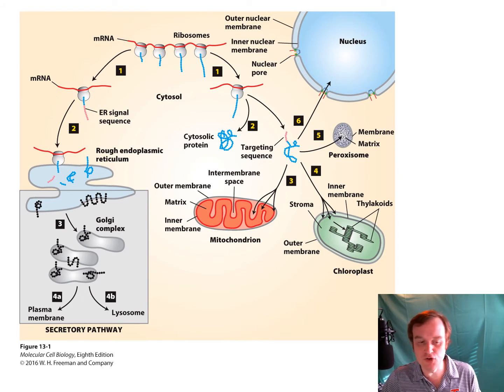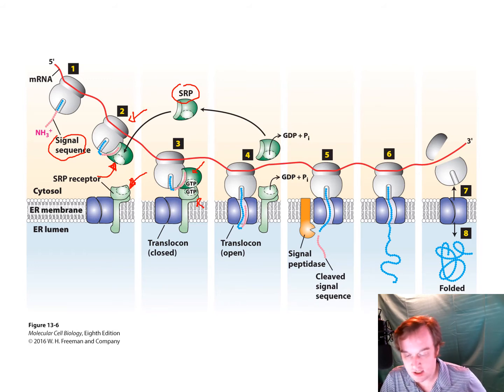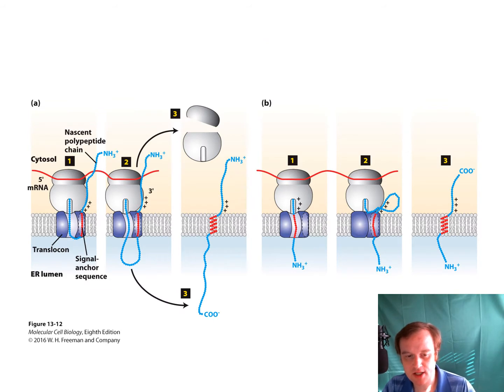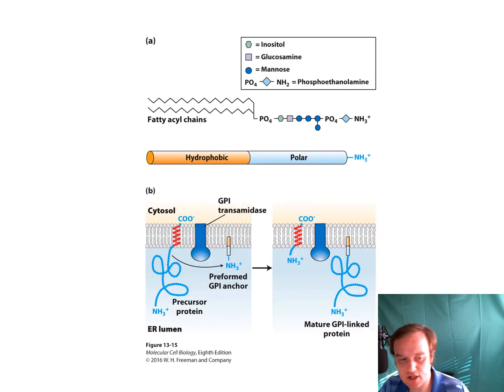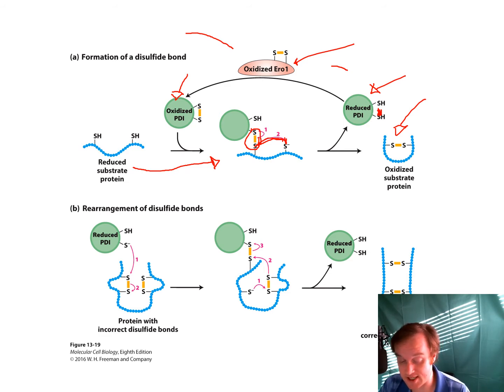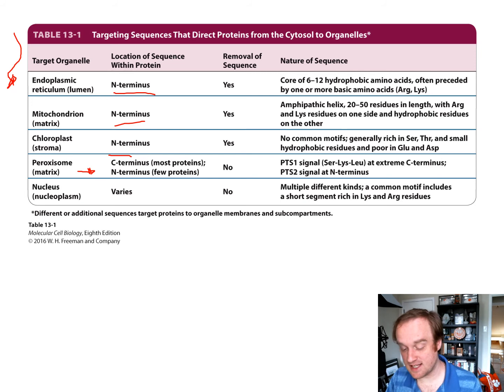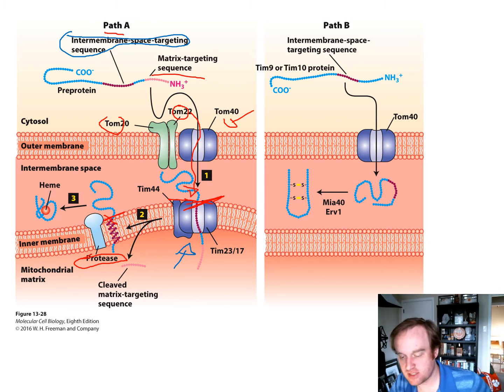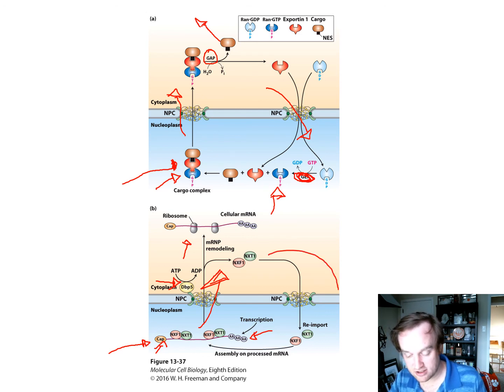Moving Proteins into Membranes and Organelles (Chapter 13)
Molecular Biology - Chapter 13 - Moving Proteins into Membranes and Organelles